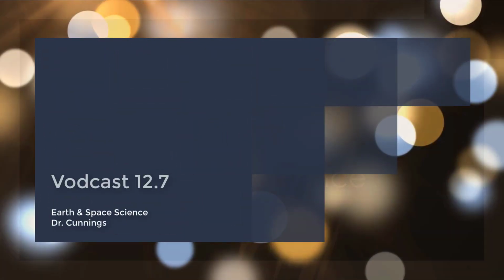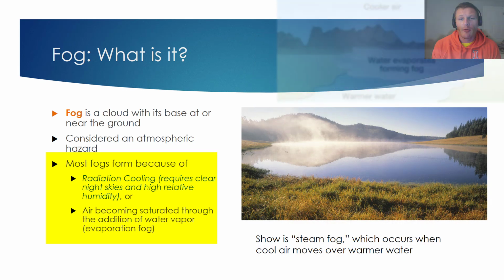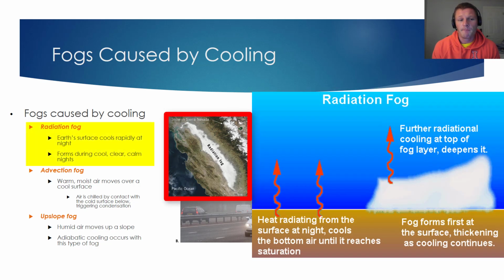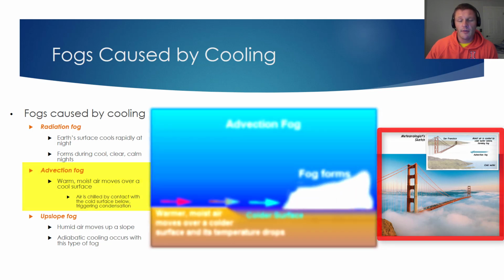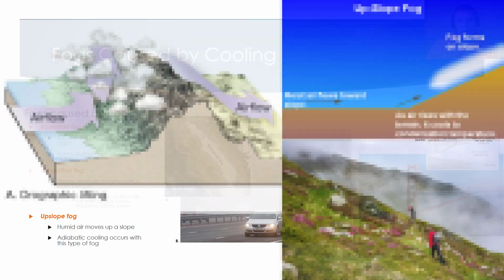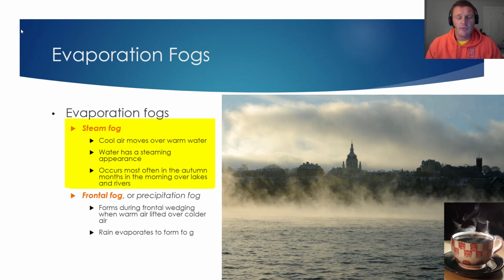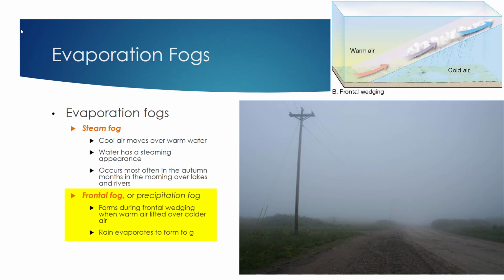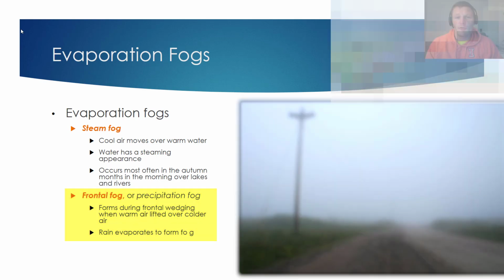Vodcast 12.7: Fog